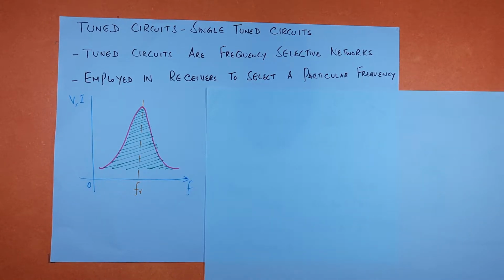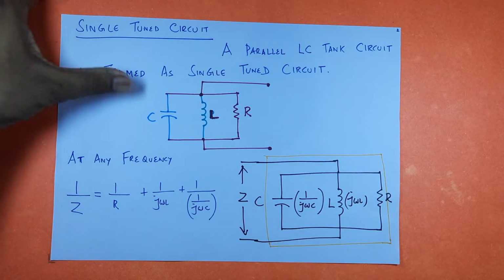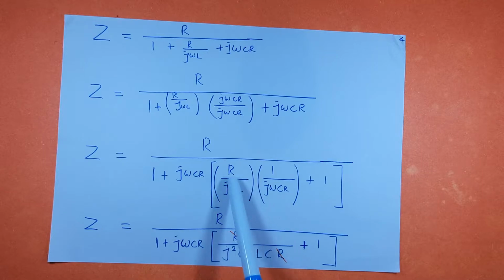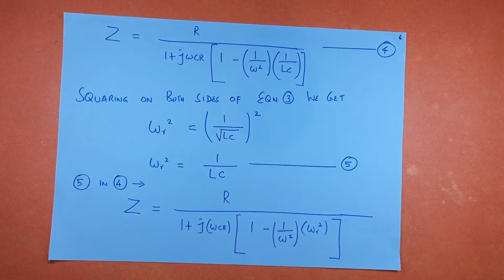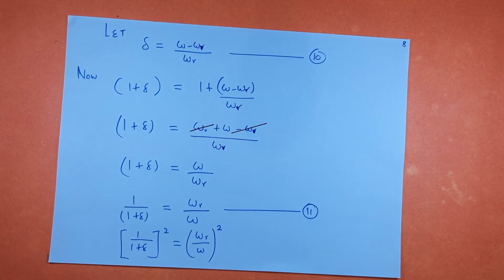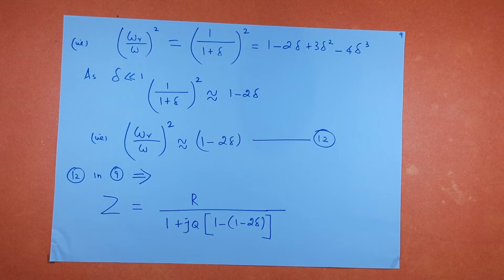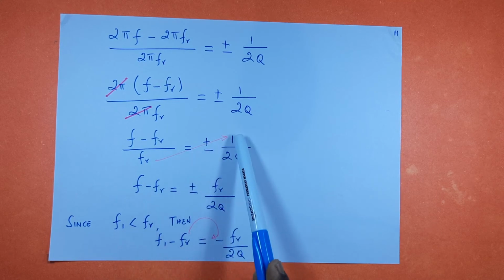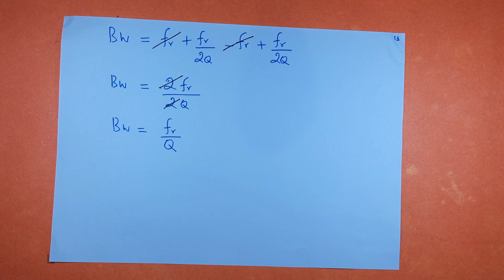Tuned Circuit | Circuit Theory | UNIT 5 | EEE with prof. RKN | Video 45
In this video, the concept of 'Tuned Circuits' are explained.